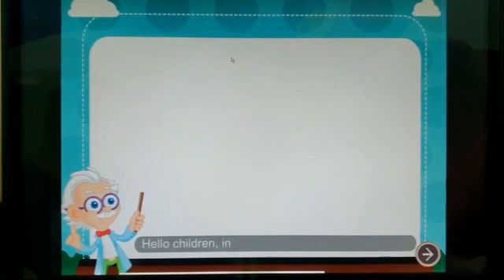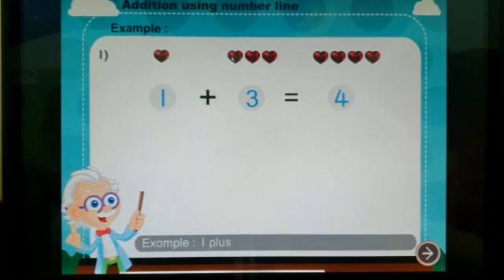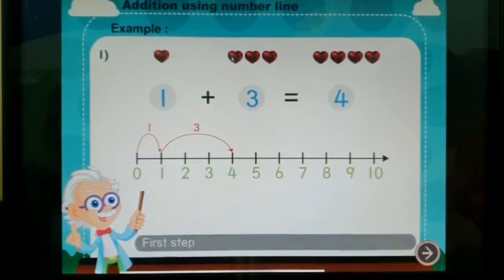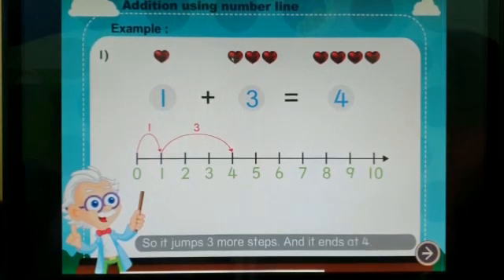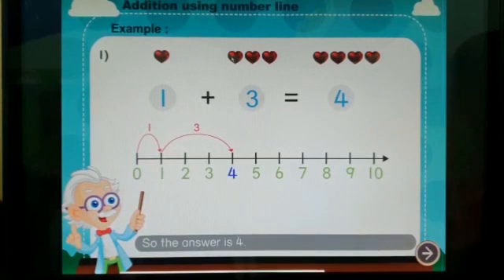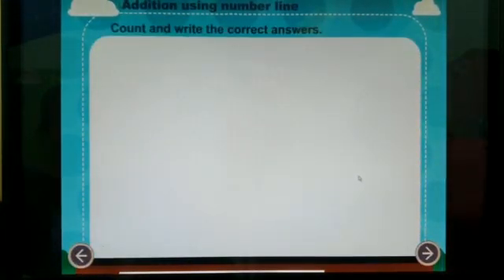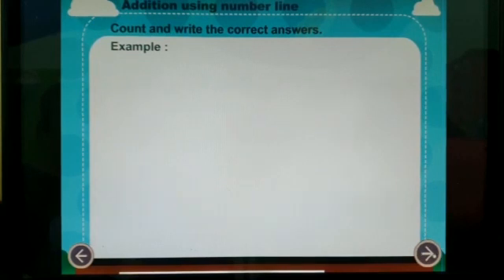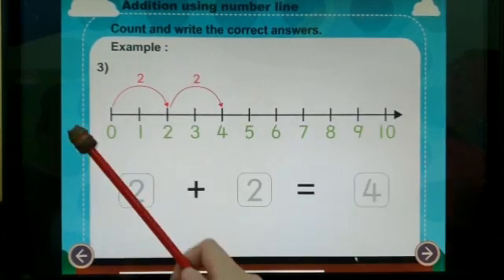Mathematics for 5yo (2020)